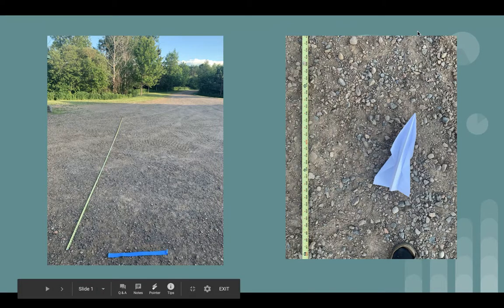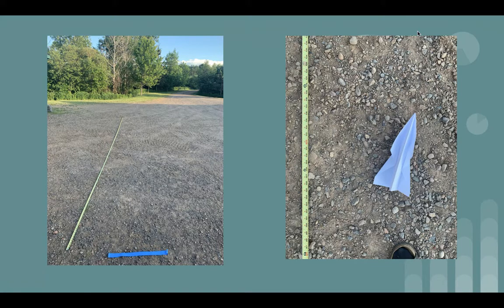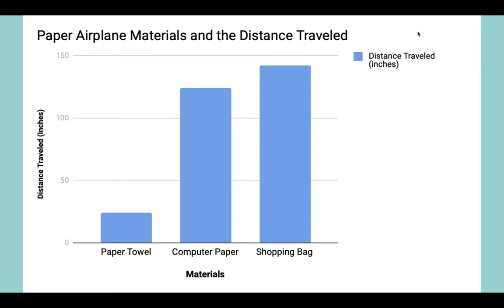Untitled: Jul 12, 2020 6:24 PM